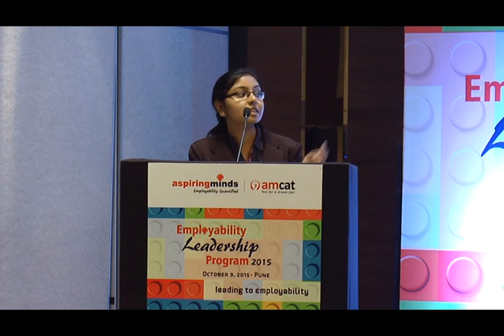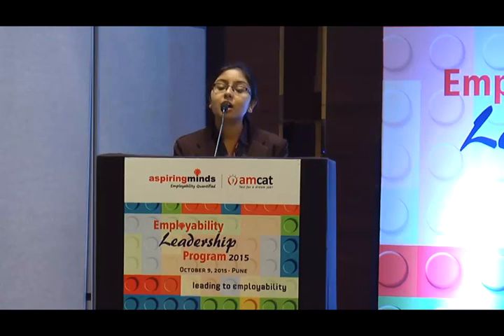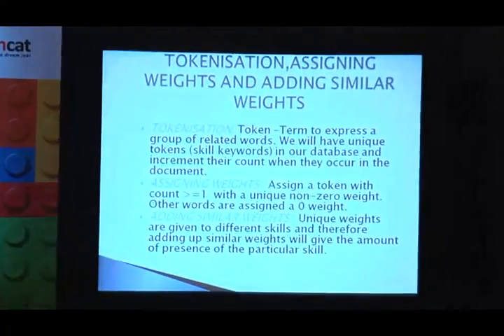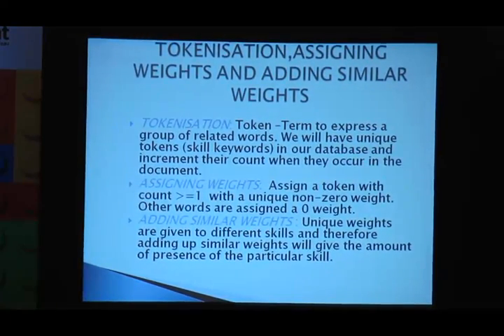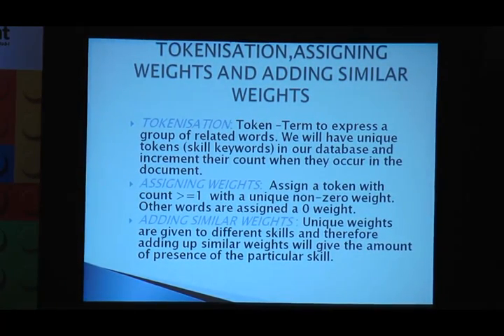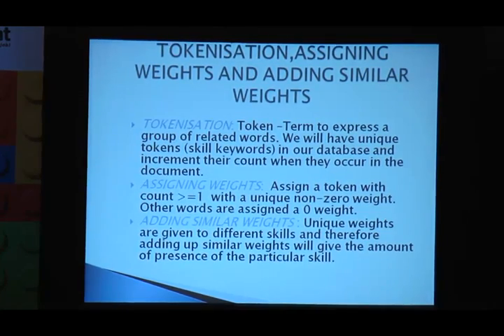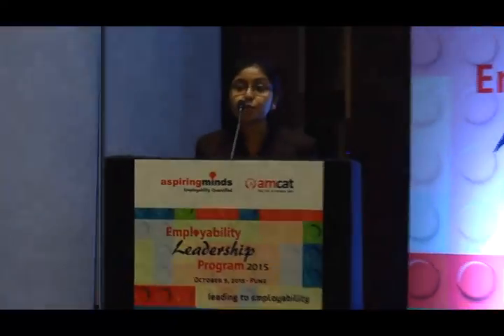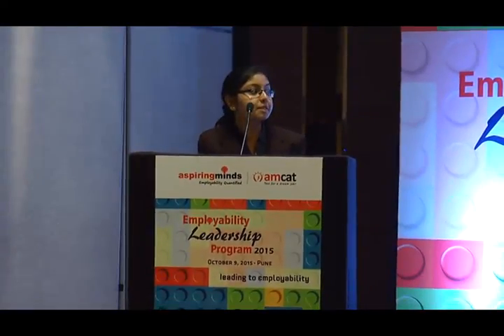ELP Pune - Students sharing problems freshers face while searching for jobs and possible solutions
Projects from two students were selected as the best project entries and were given an opportunity to present their ideas at ELP Pune.

In this video, Ananya Roy from Cummins College of Engineering, Pune is sharing her views.